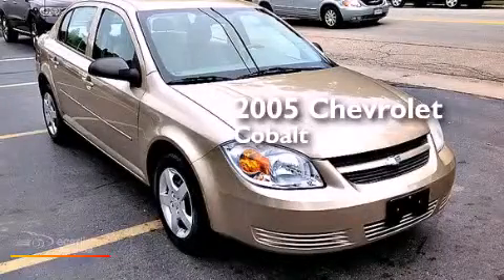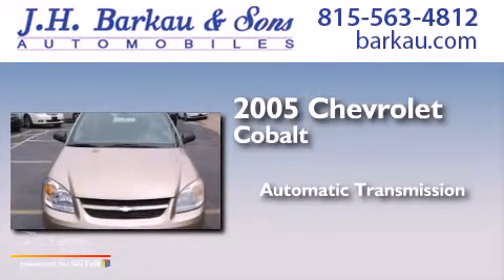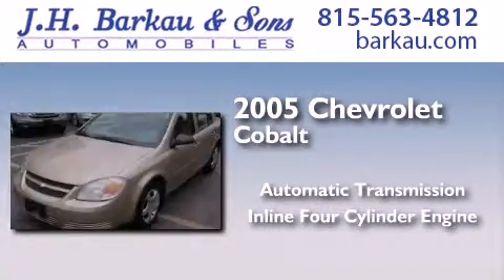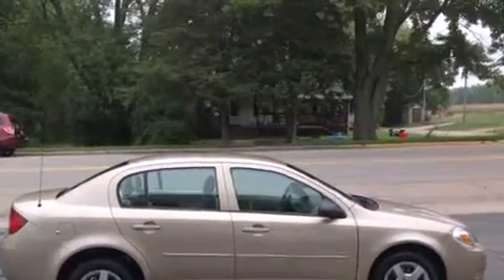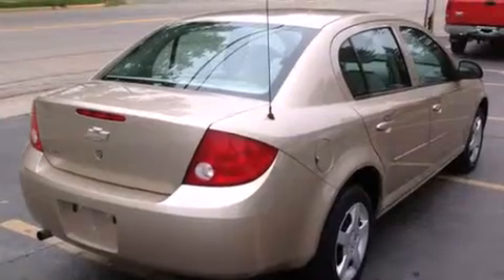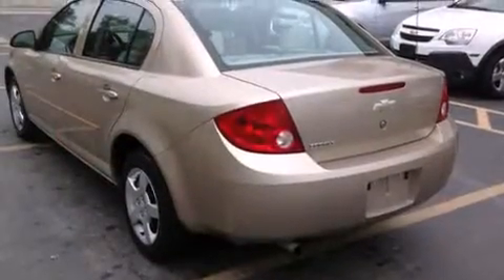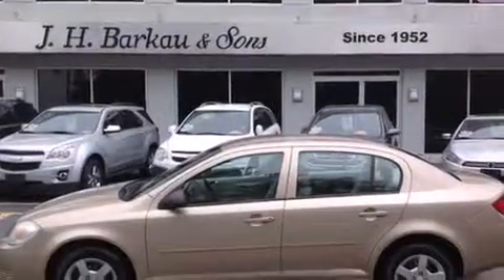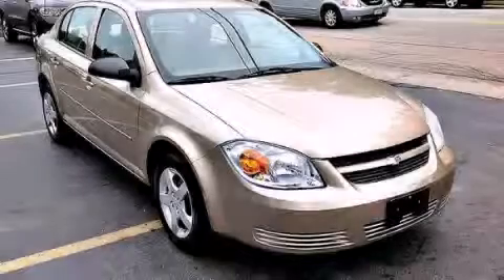Used 2005 Chevrolet Cobalt Cedarville IL 61013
We have been honored to serve the Cedarville IL area , we promise that your experience at our dealership will exceed your expectations ! Year : 2005 Make : Chevrolet Model : Cobalt Engine : Engine, ECOTEC 2.2L DOHC, 16 valve, 4-cylinder, SFI (145 HP [108 Trans . : Automatic Exterior : Gold Miles : 16,177 Interior : Tan JH Barkau and Sons 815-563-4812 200 N. Stephenson Cedarville , IL 61013